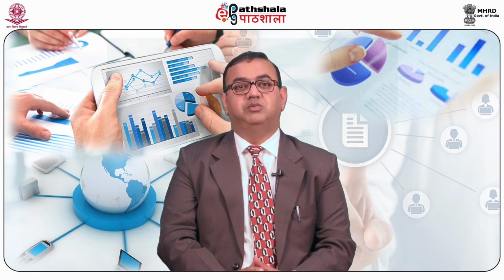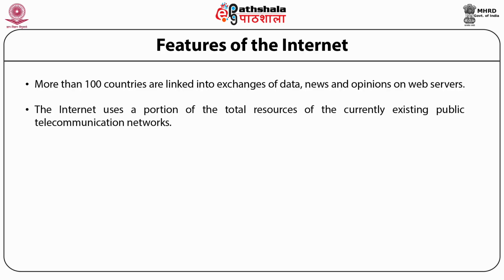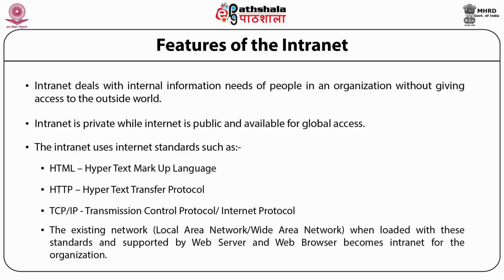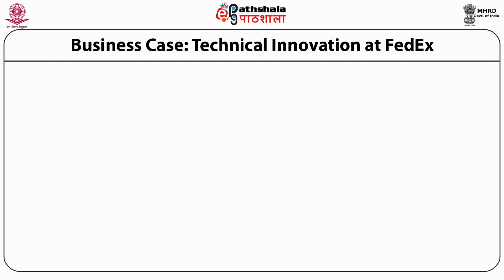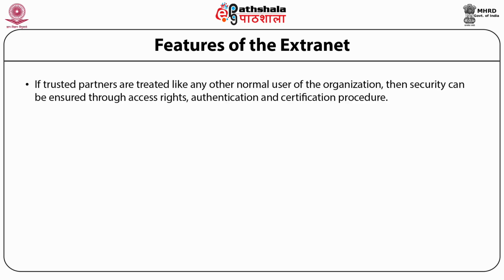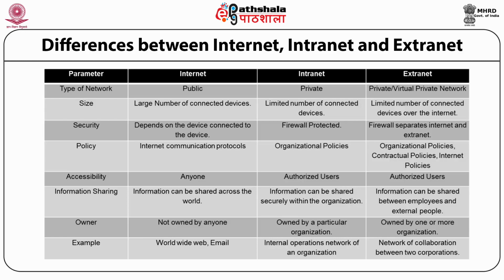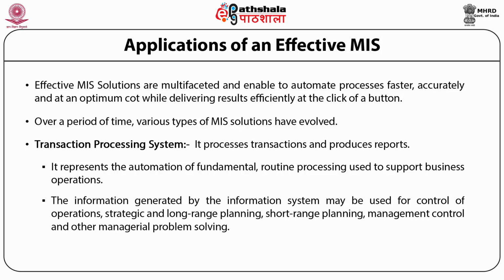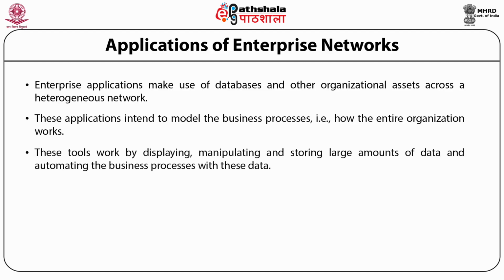Internet, Intranet, Extranet, MIS & enterprise